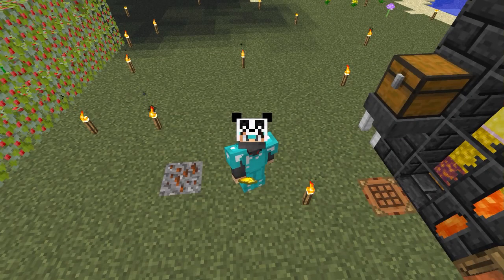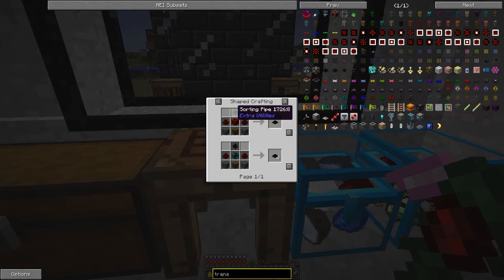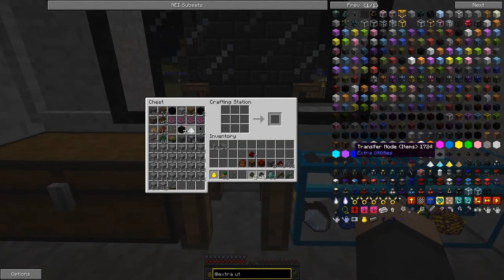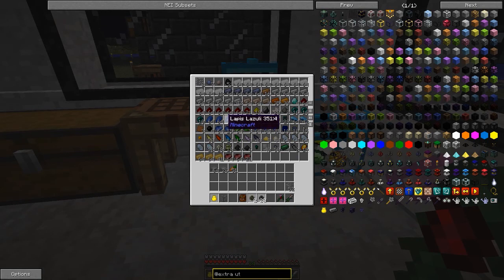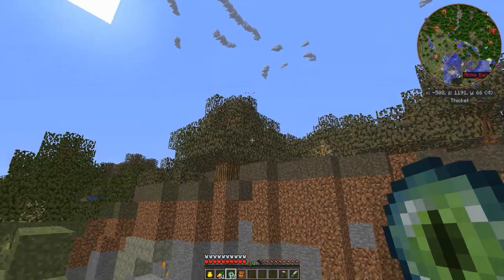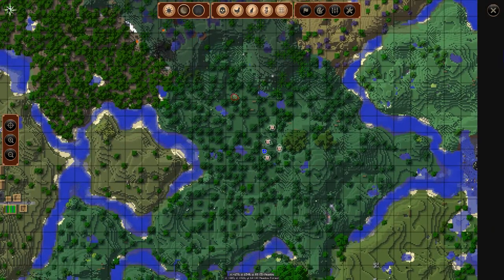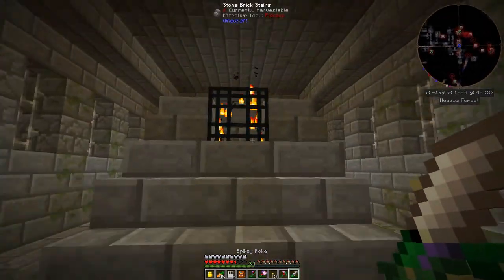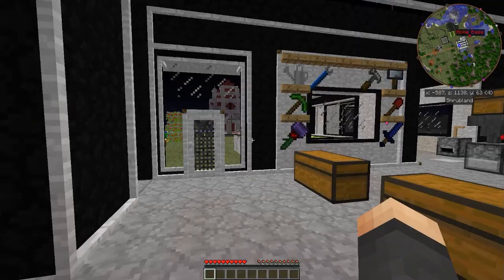FTB Infinity - Part 4 - The End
Today we pay a visit to The End and we fail horrible and died but all is good.

Infinity 1.7 is a modpack by The FTB Team. Like Monster for 1.6.4, FTB Unleashed for 1.5.2, and FTB Ultimate for

1.4.7, this modpack is a general-purpose modpack containing over 150 mods. It is designed for an average player,

who wants all kinds of mods of different styles. Its purpose is also for small to medium sized servers, though, due

to its massive mod list, it is not recommended for larger servers.

Support me the following ways